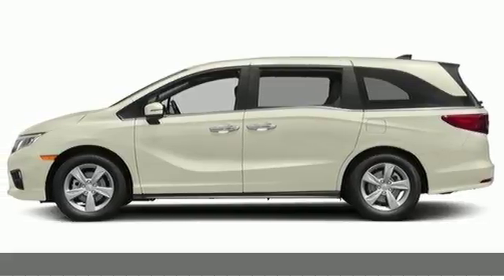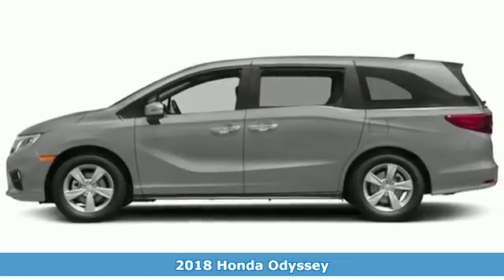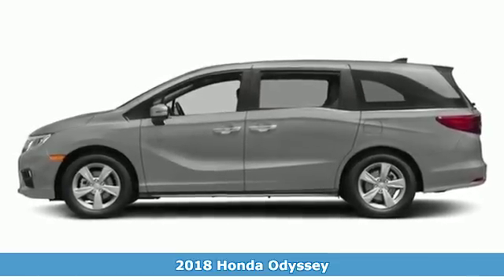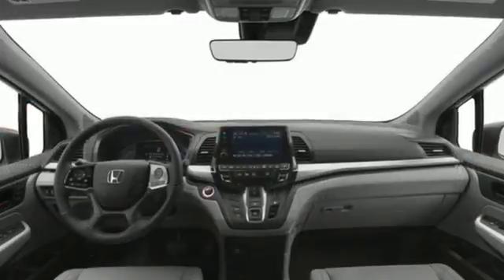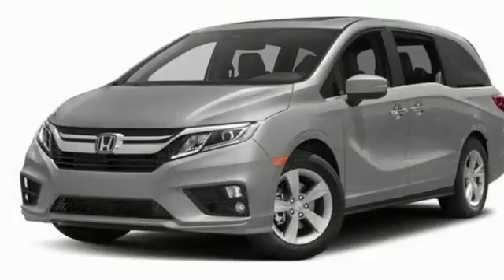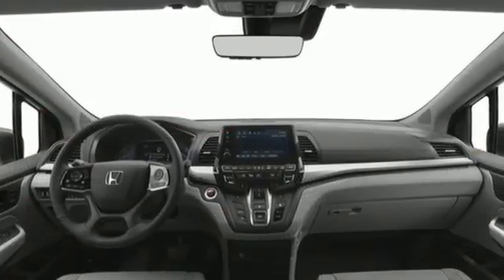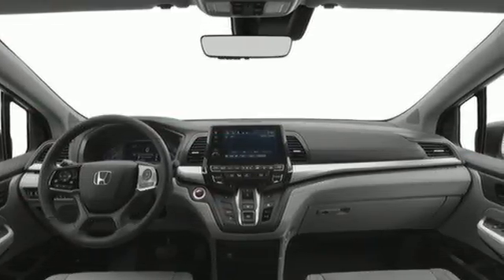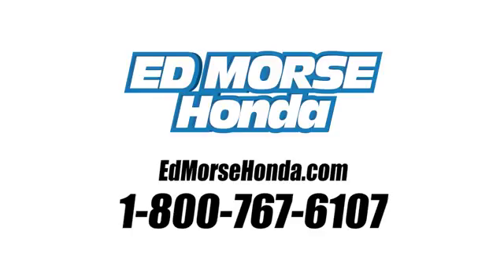New 2018 Honda Odyssey West Palm Beach Juno, FL JB101650 - SOLD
Year: 2018
Make: Honda
Model: Odyssey
Trim: EX-L
Engine: 3.5L V6 Cylinder Engine
Transmission: Automatic
Color: WB/White
Stock #: JB101650
VIN: 5FNRL6H78JB101650
You can find this 2018 Honda Odyssey EX-L and many others like it at Ed Morse Honda. This Honda includes: WHITE DIAMOND PEARL BEIGE, LEATHER SEAT TRIM *Note - For third party subscriptions or services, please contact the dealer for more information.* You can finally stop searching... You've found the one you've been looking for. The look is unmistakably Honda, the smooth contours and cutting-edge technology of this Honda Odyssey EX-L will definitely turn heads. Based on the superb condition of this vehicle, along with the options and color, this Honda Odyssey EX-L is sure to sell fast.

Address:
3790 West Blue Heron Boulevard